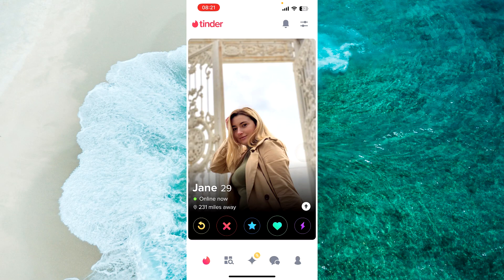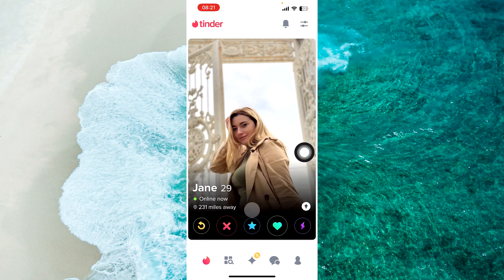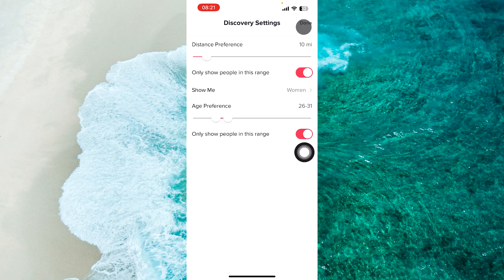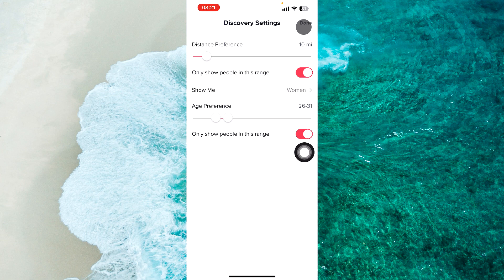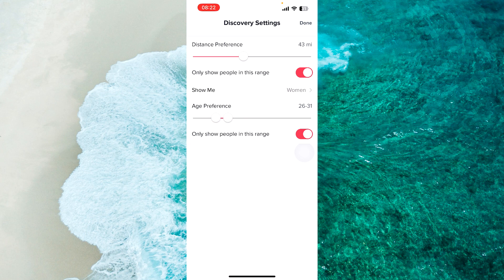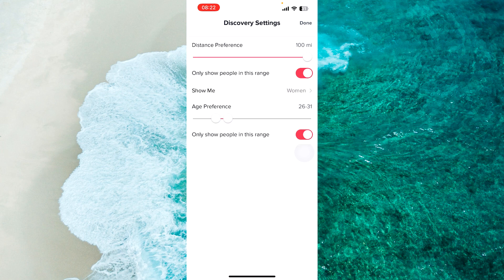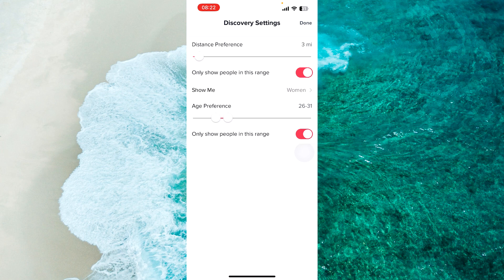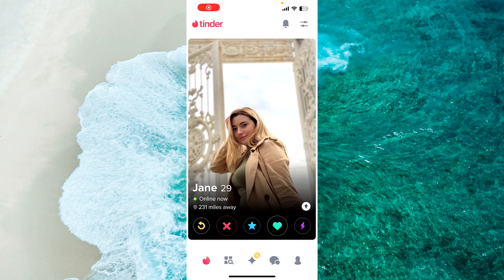How To Change Location On Tinder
Learn How To Change Location On Tinder any iOS and Android. In this video you will go through the whole process of How To Change Location On Tinder. In this video guide you will see How To Change Location On Tinder.

0:00 Intro
0:10 How To Change Location On Tinder IOS and Android